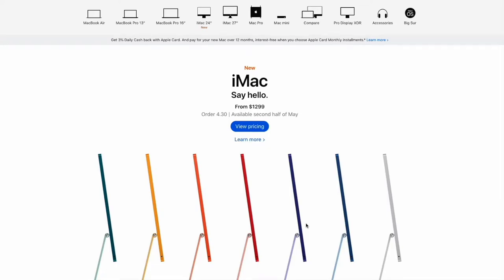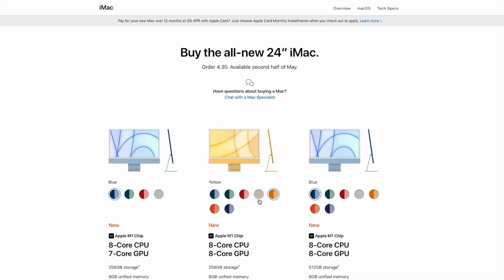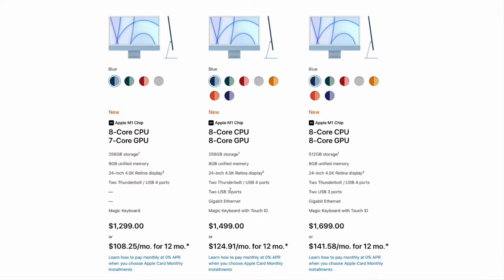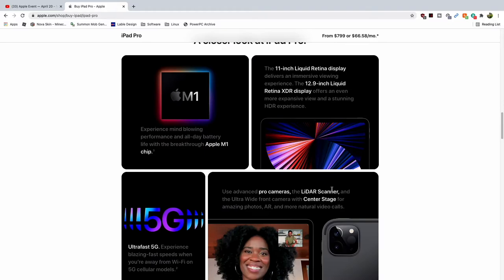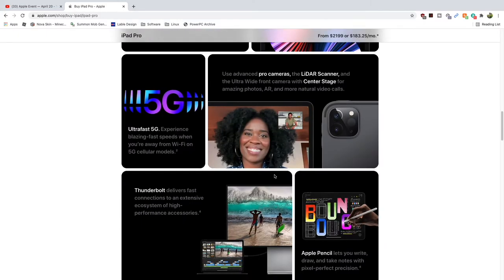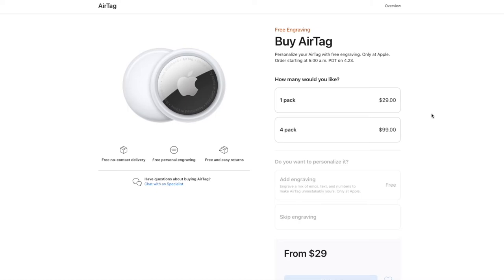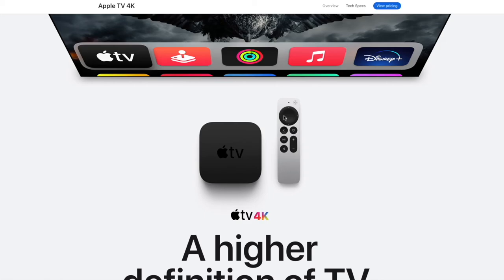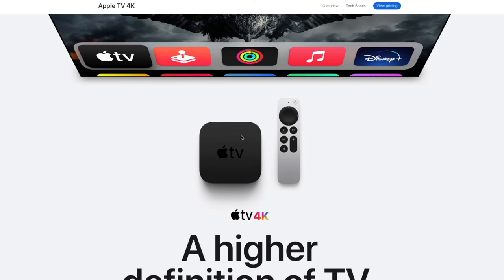Apple's April Event | Whats New?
Apple just had their April Event. They revealed many new products as well as the much rumored Apple AirTags. In this video I will go over most of the things that Apple talked about. Enjoy!

˚Model: Apple 2020 M1 Mac Mini
˚CPU: Apple M1 3.28GHz 8-Cores
˚RAM: 16GB
˚OS: MacOS Big Sur